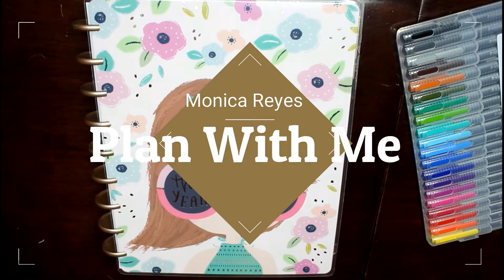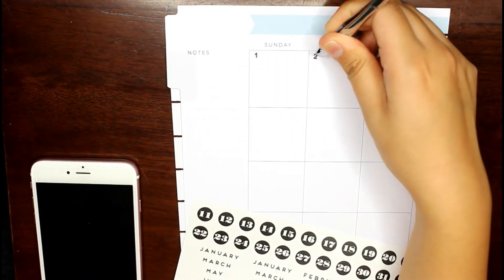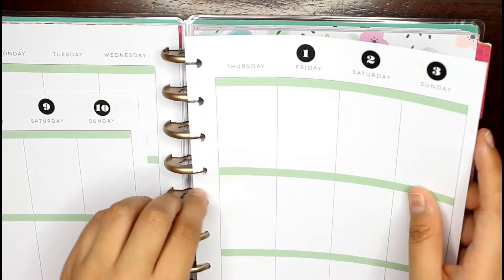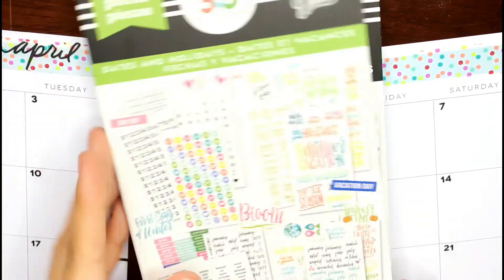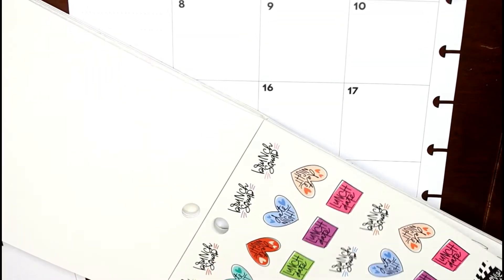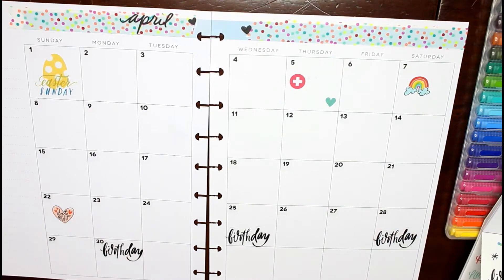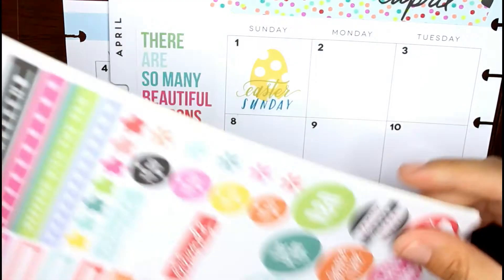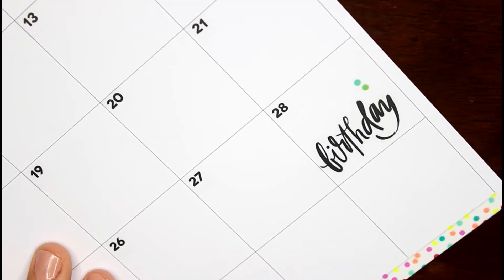PWM: Happy Planner Monthly Set Up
Hello hello!
Please forgive me if I said anything that doesn't make sense. This is my first "plan with me" video. I honestly felt like I couldn't explain myself properly.

  please forgive me for the cringy OUTRO!